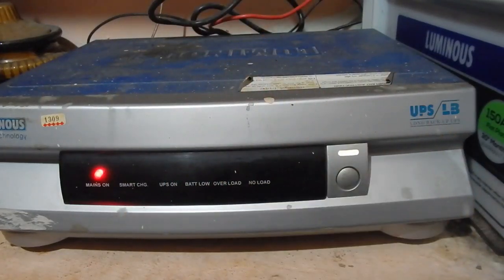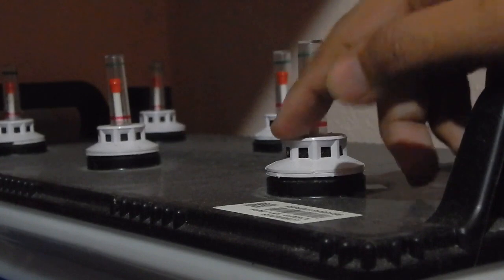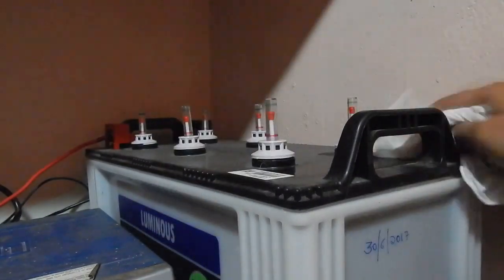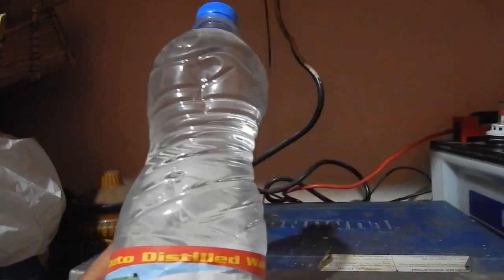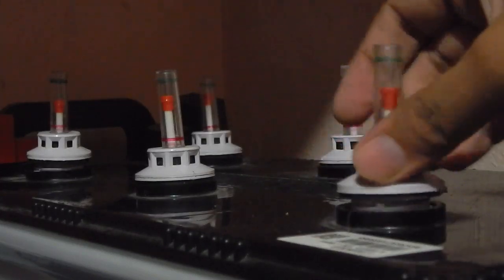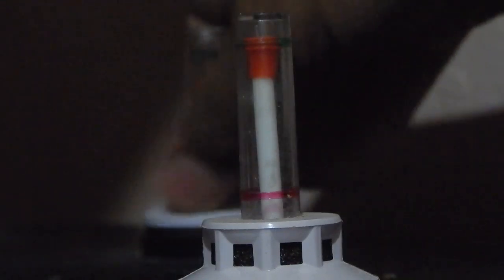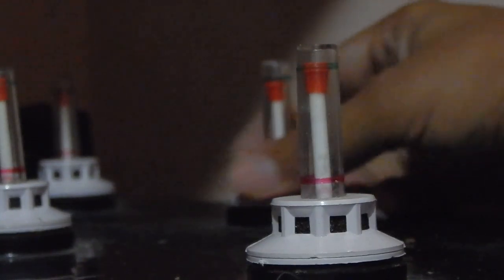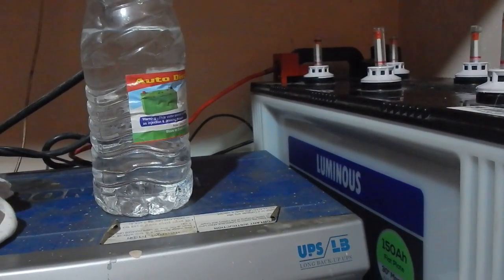How To Add Water In Inverter Batteries | luminous inverlast IL1830FP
In this video i showed how i add water in my inverter batteries. You can use distilled water or DM water also known as Demineralized or DeIonized water.Currently i;m using a luminous 150AH battery. This is my third battery.